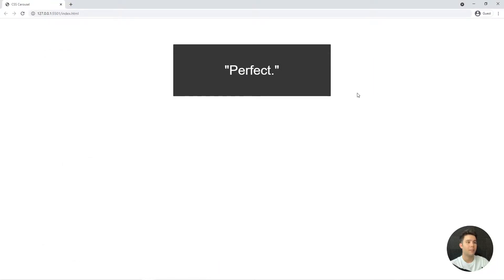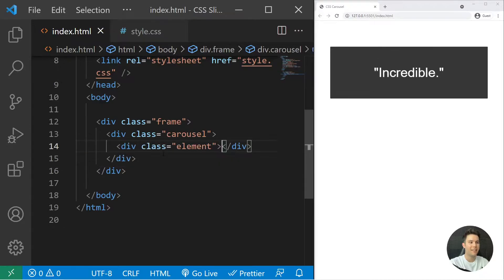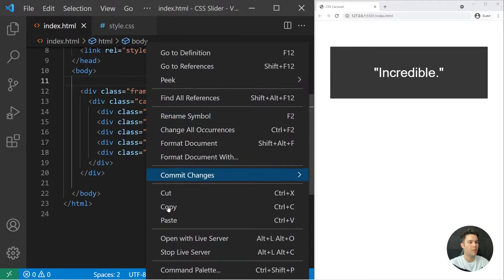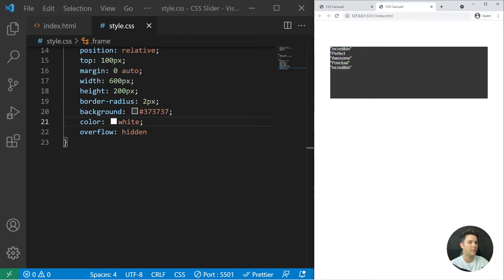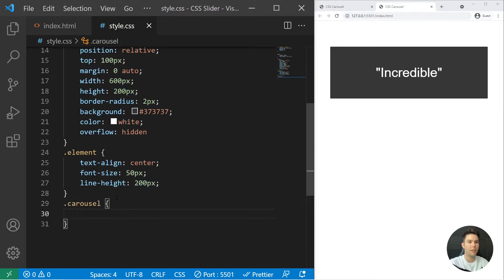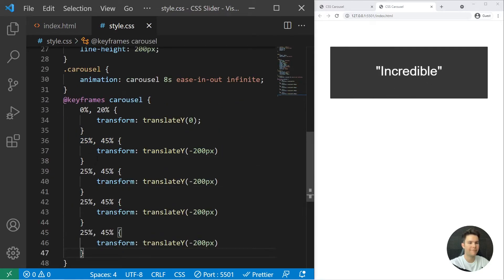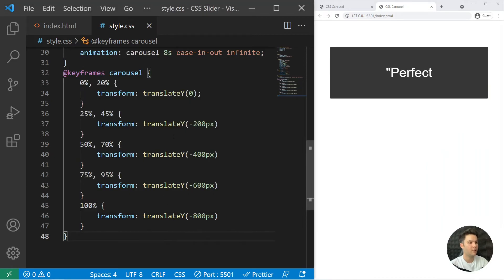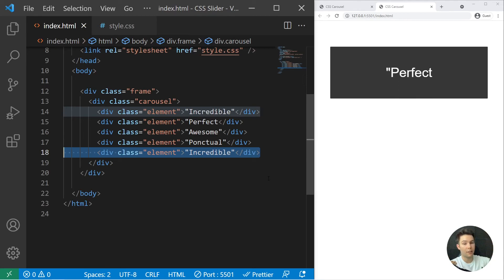Pure CSS Carousel